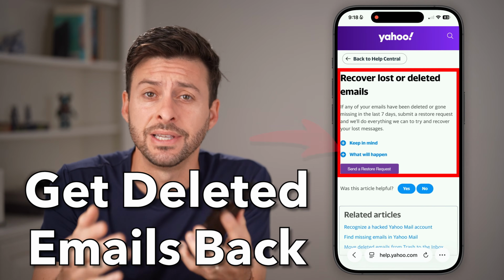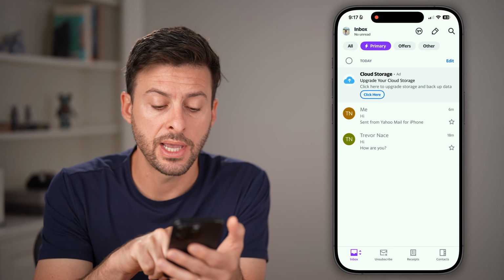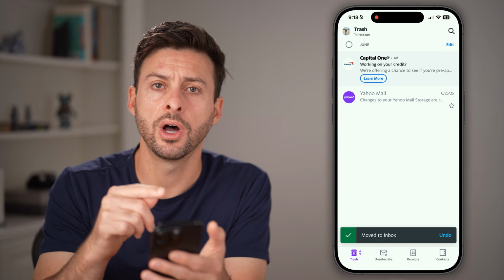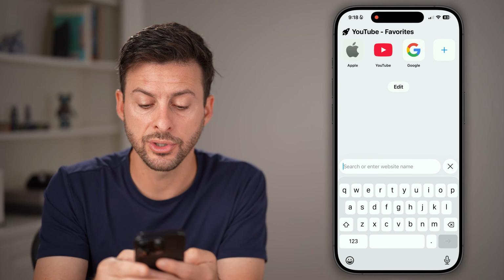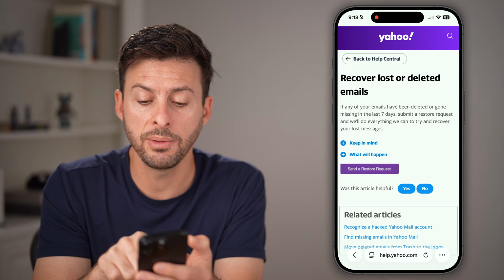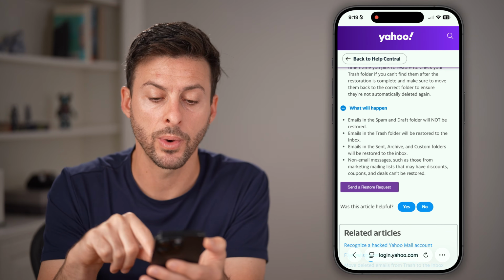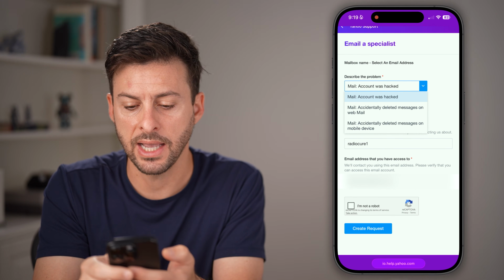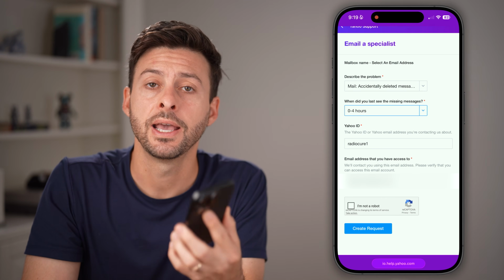How To Recover Deleted Yahoo Emails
Here's how to recover any of your deleted emails from Yahoo if you want to get them back to your inbox.